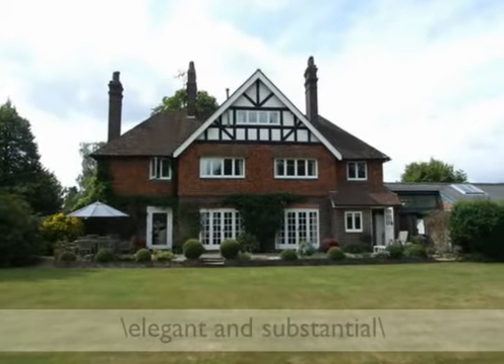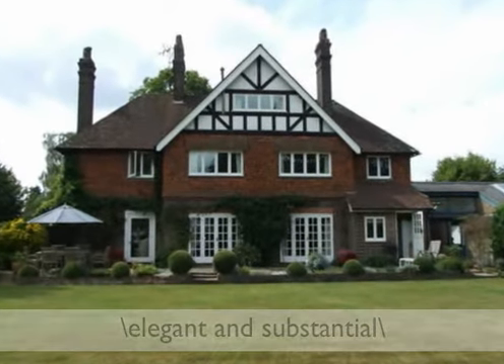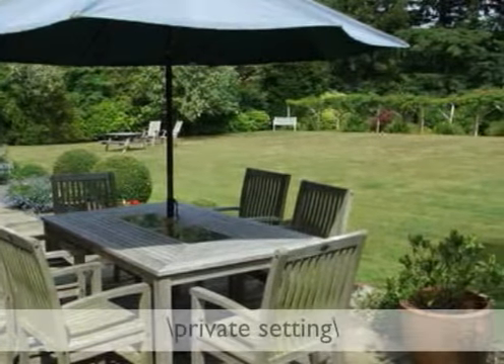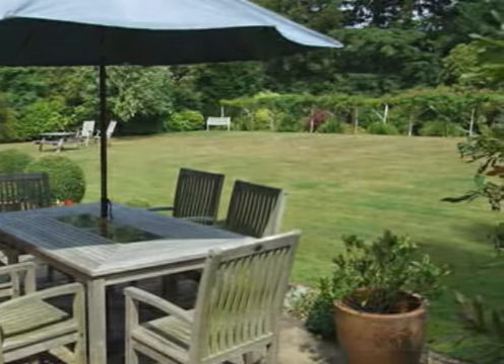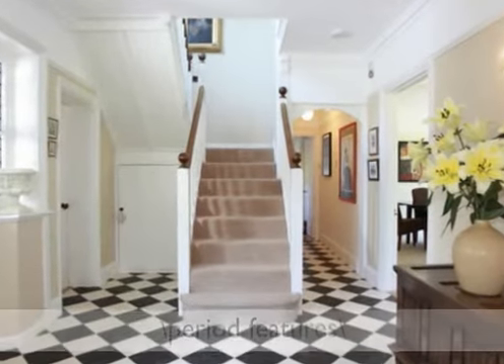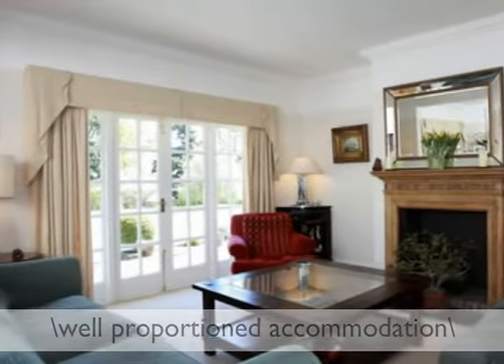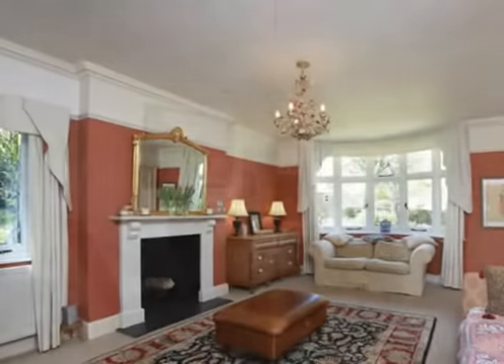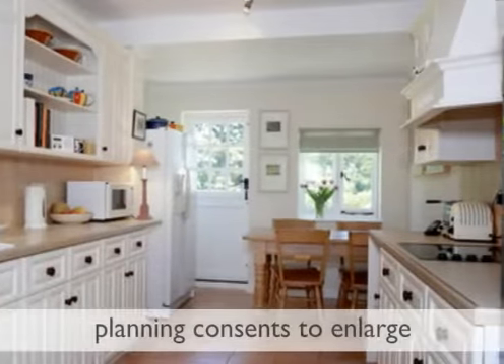Knowle Park Mayfield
An elegant and substantial six bedroom family house (with planning permission to extend) all set in a peaceful, tree-lined Private Road location and attractive, peaceful gardens and grounds of approximately one acre with strolling distance of the village centre